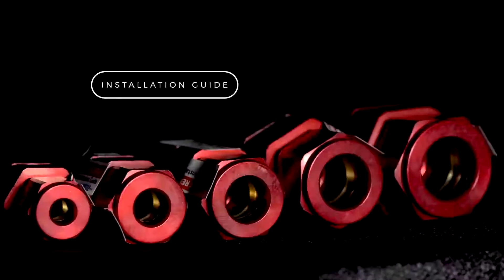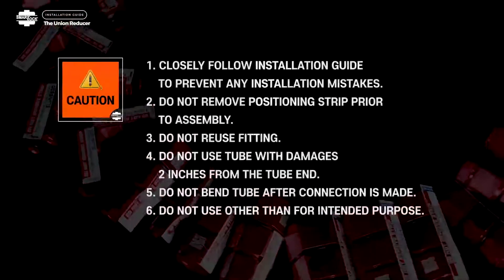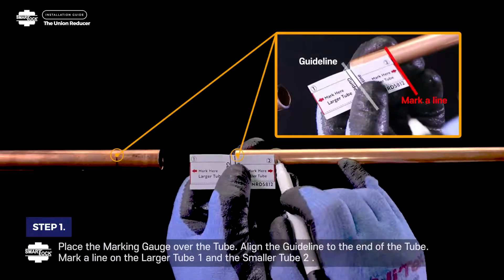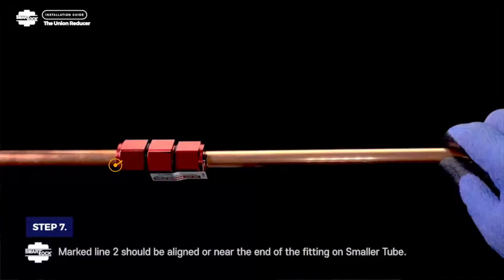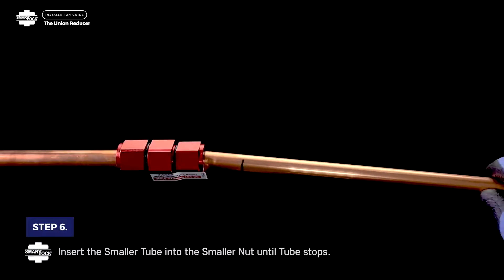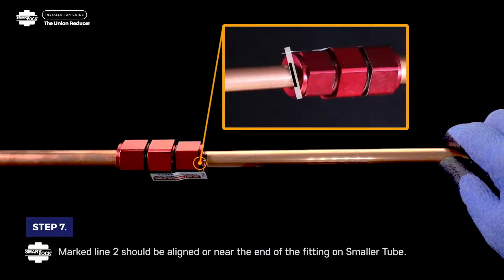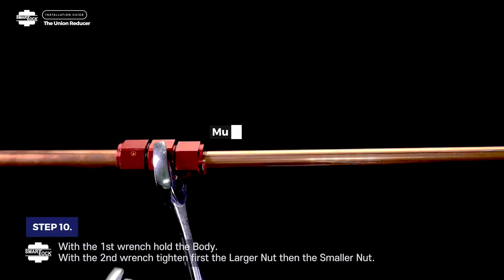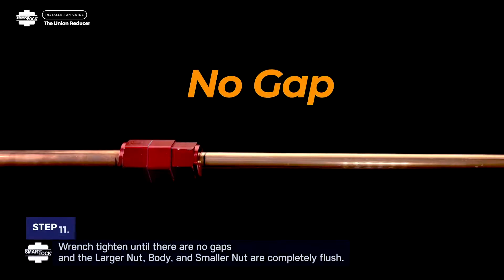Union Reducer (UNRD) Installation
Union Reducer (UNRD) SmartLock fittings connects larger sized copper or aluminum tube to smaller sized copper or aluminum tube without the need for welding. No special tools required, just a wrench of your choice in your toolbox. Innovative Metal to Metal Sealing Technology achieves a secure and permanent seal that is designed to produce zero leaks. SmartLock fittings are compatible with ALL refrigerants on the market. For more information on SmartLock technology and product specification, please

Available Sizes:
UNRD3814 (3/8"-1/4")
UNRD1238 (1/2"-3/8")
UNRD5812 (5/8"-1/2")
UNRD3458 (3/4"-5/8")
UNRD7834 (7/8"-3/4")

Product Specification

Pressure Range:
Size         Design Pressure    Burst Pressure
1/4"         1,700 psig               9,700 psig
3/8"         1,600 psig               8,500 psig
1/2"         1,300 psig               8,000 psig
5/8"         1,300 psig               6,800 psig
3/4"         1000 psig                5,100 psig
7/8"         960 psig                  4,800 psig

Tube Compatibility
Copper (Soft and Hard Copper)
Aluminum